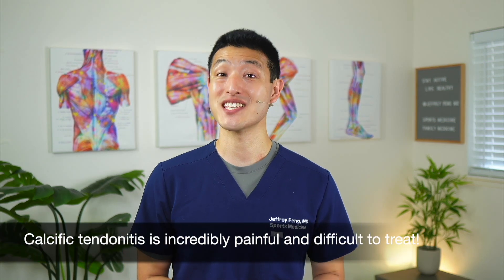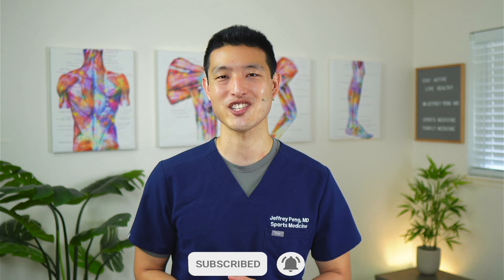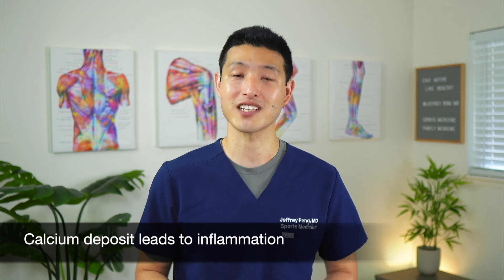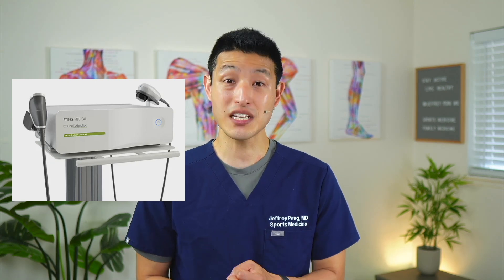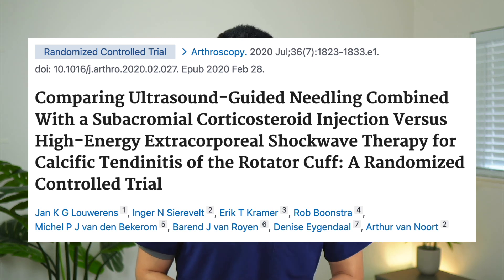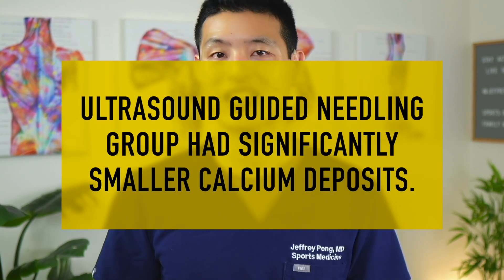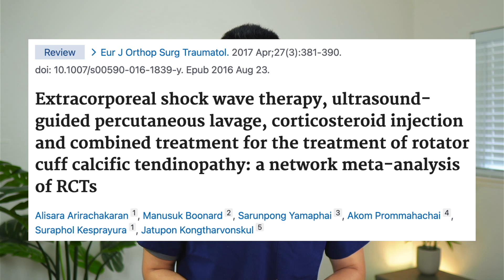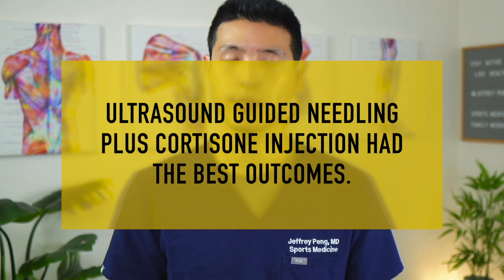Calcific Tendonitis Shoulder Treatments Without Surgery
Calcific Tendonitis Shoulder Treatment: Lavage and Barbotage. Calcific tendonitis of the shoulder is incredibly painful and can be very difficult to treat. And for how common calcific tendonitis is, there is still a lot of debate on what the best treatment option is. Physical therapy or cortisone injections? Extracorporeal shockwave therapy or ultrasound guided needle lavage? My goal is to put this debate to rest. I’m going to make an argument that ultrasound guided needle lavage is the best treatment option and I’m going to back this up with data from the latest clinical trials.

►  ABOUT ME